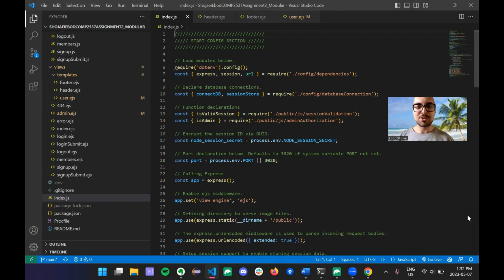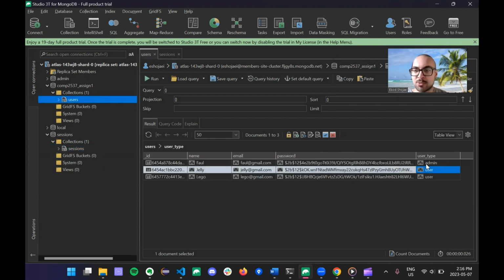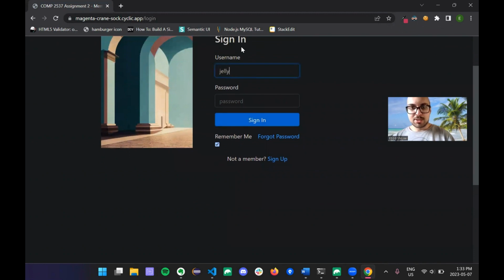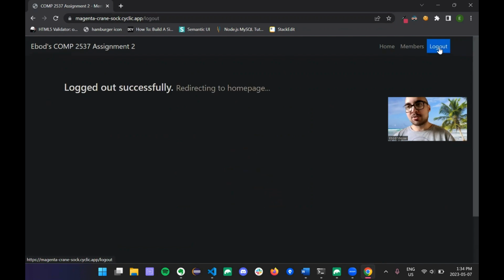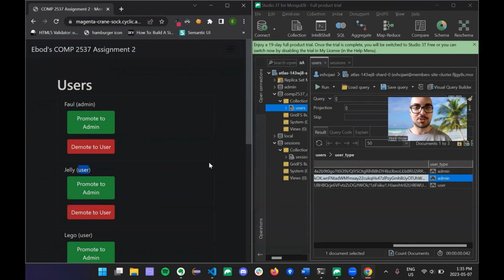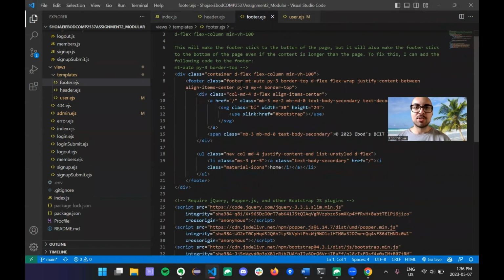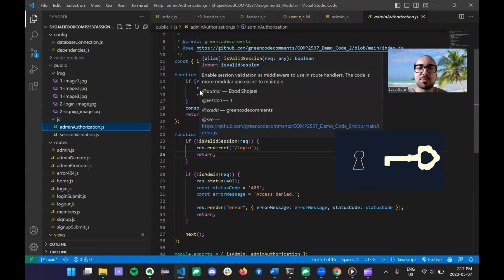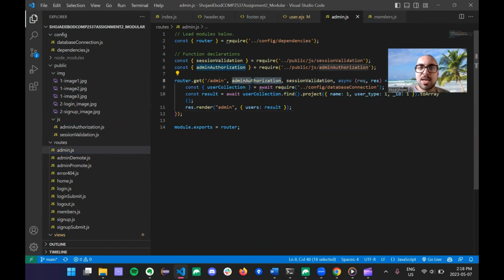Demo of an Auth-Gated Admin Page ft. ejs + refactored routing!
Part 2 of a demo series for an authorization-gated admin webpage using MongoDB, with the web app now featuring ejs integration and refactoring of routes using express.Router(). Submitted for COMP 2537 assignment 2.